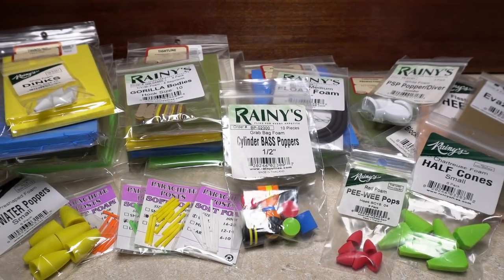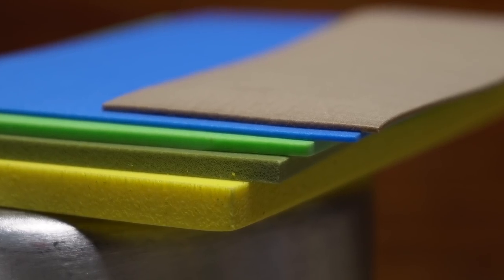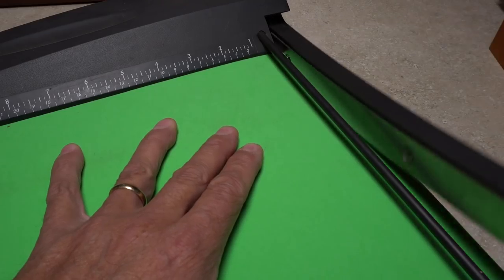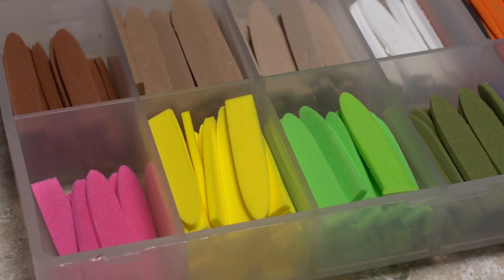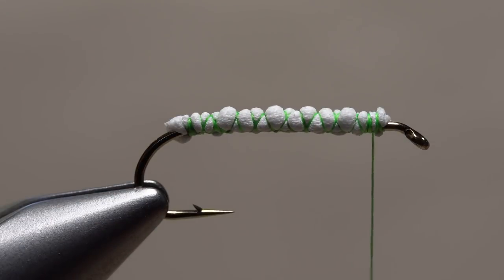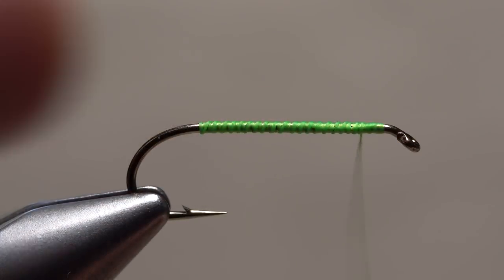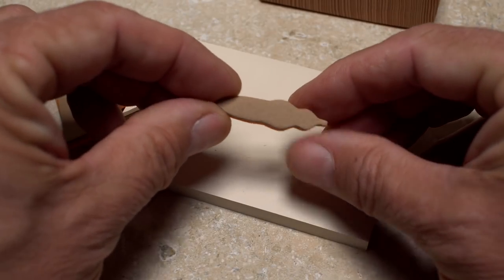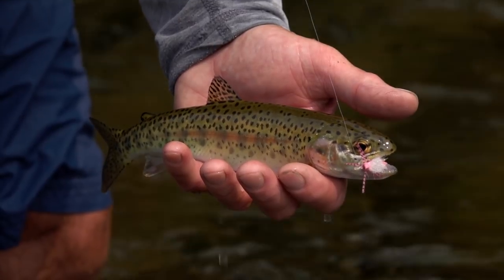Tying Flies with Foam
Tim Flagler delivers another Beginner's Masterclass with tips and techniques for tying flies with foam.